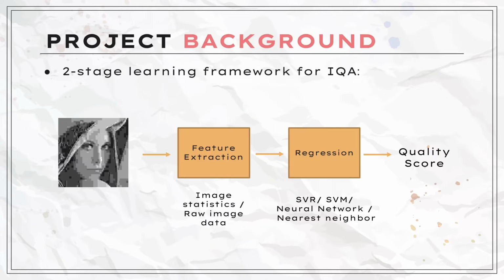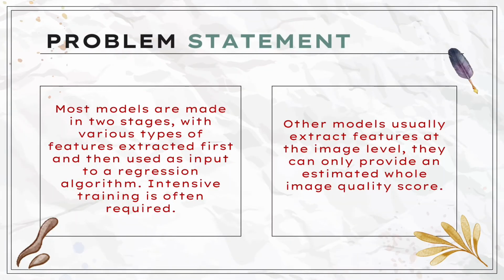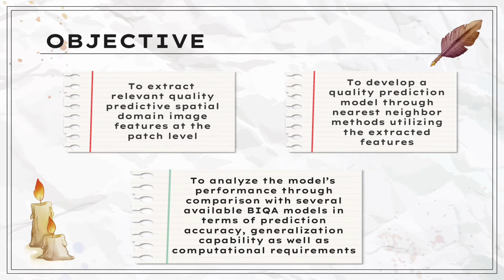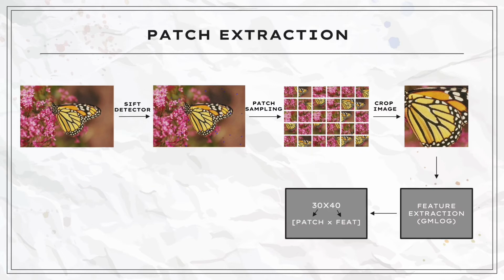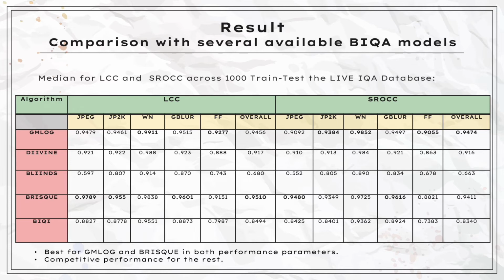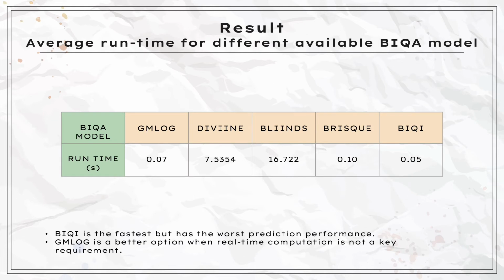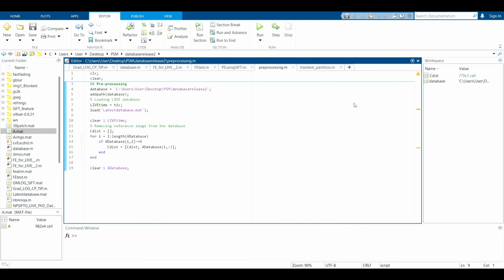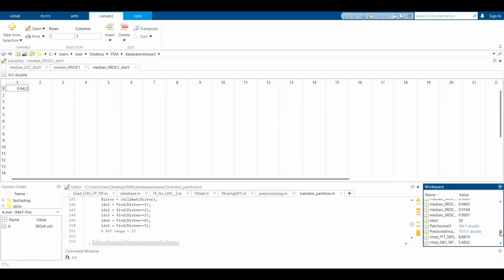Blind Image Quality Assessment via Patch Based Learning Framework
Inotek 2022